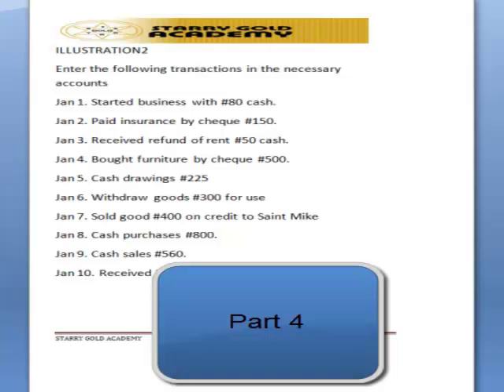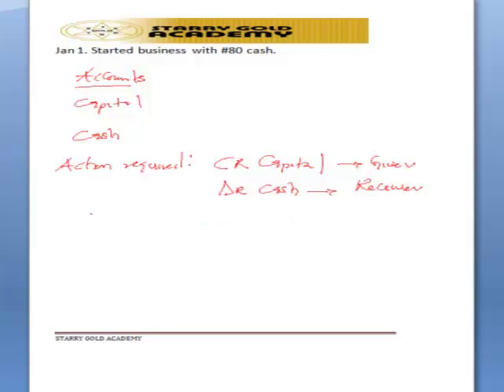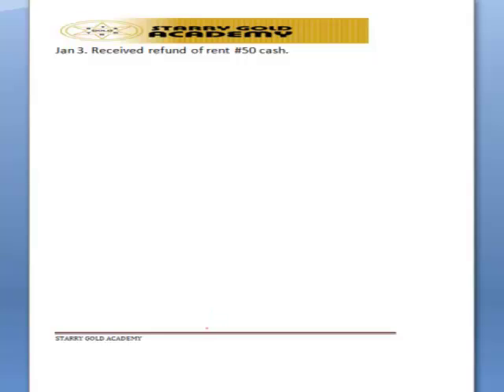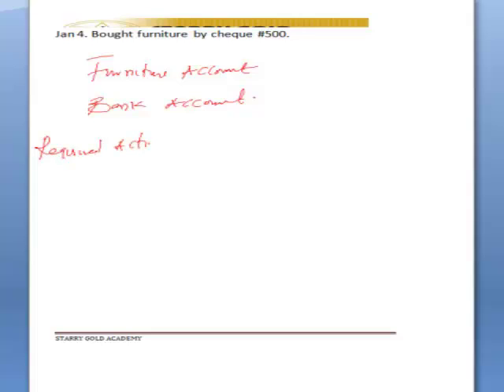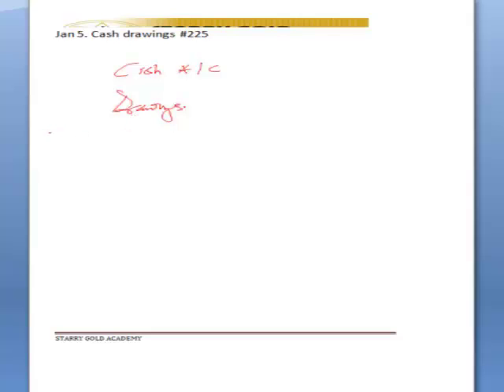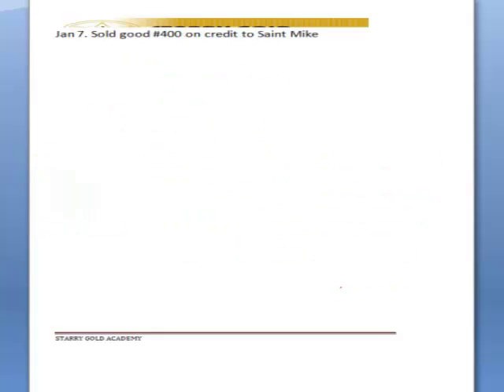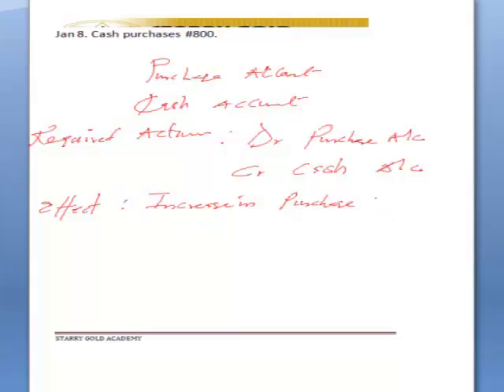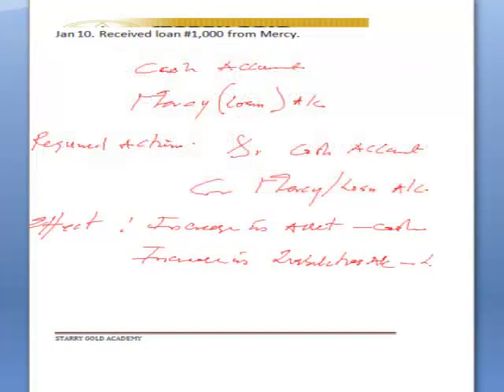ICAN Video lecture on FOUN. FINANCIAL ACCOUNTING - Double Entry